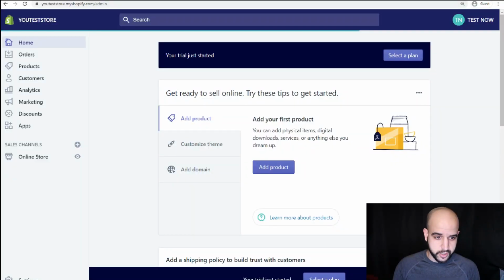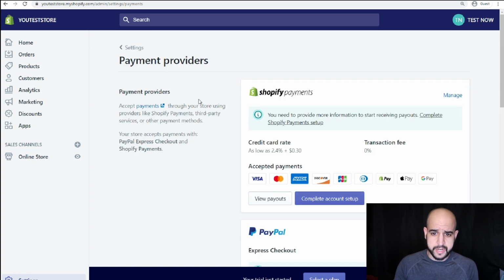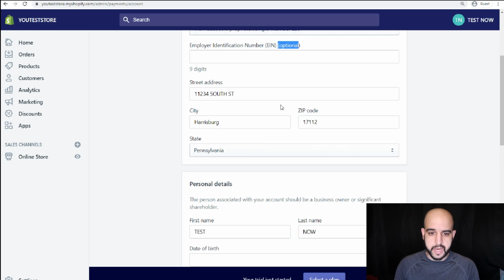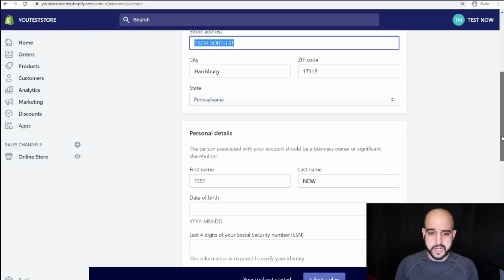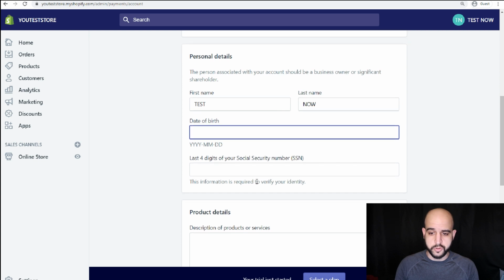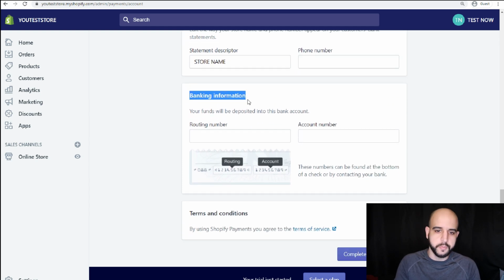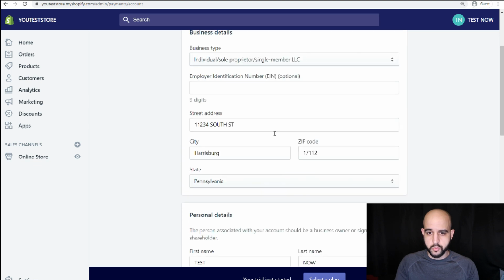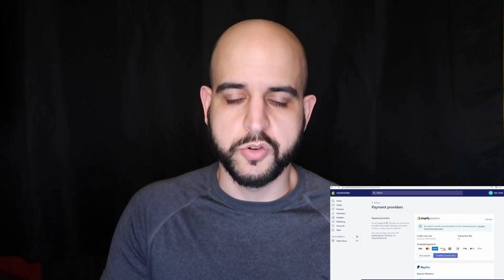How To Set Up Payments In Shopify In 2020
There is no doubt that setting up in Shopify can be confusing. So I wanted to show you the direct way of doing it.

Suggested Readings:

Entrepreneurship:
The Lean Startup
Zero to One
Purple Cow

Money Management:
Dave Ramsey's Complete Guide To Money
The Millionaire Next Door
Rich Dad Poor Dad: What the Rich Teach Their Kids About Money That the Poor and Middle Class Do Not!

Investing:
The Intelligent Investor
The Book on Rental Property Investing
The 4-Hour Workweek